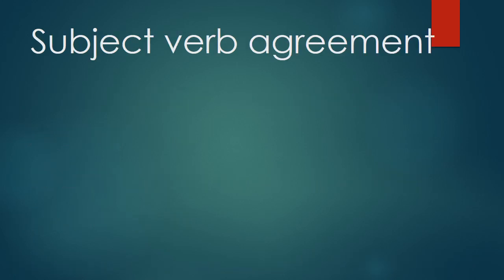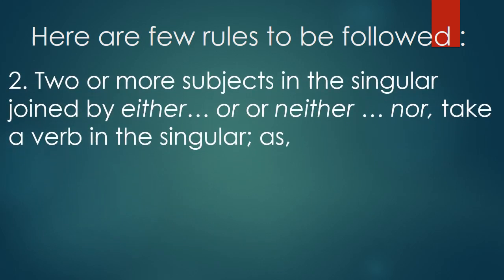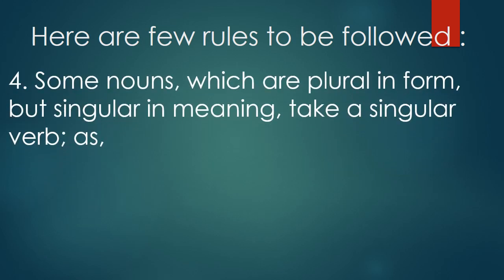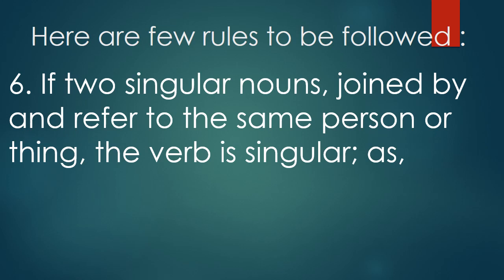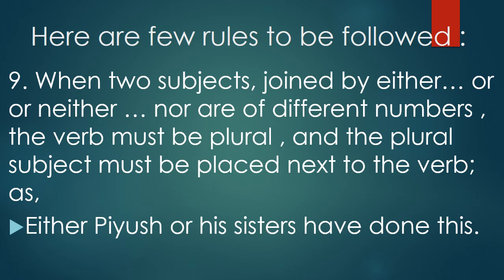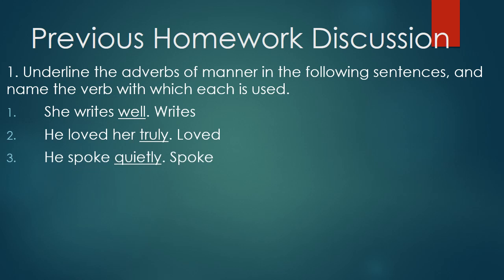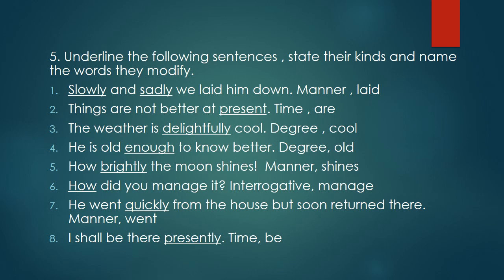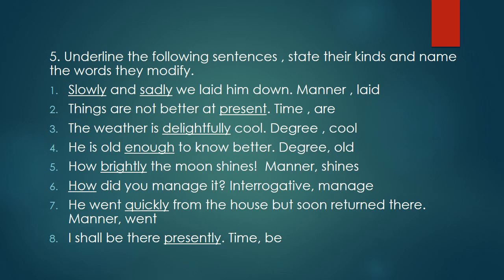CLASS VI, ENGLISH GRAMMAR, LESSON 12, SUBJECT VERB AGREEMENT , LECTURE 1